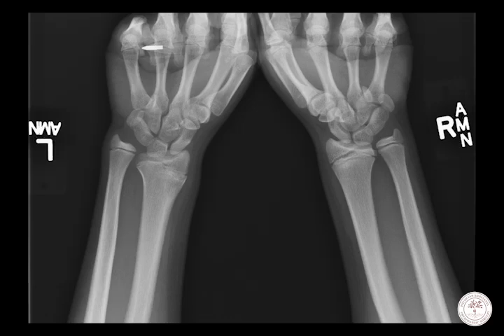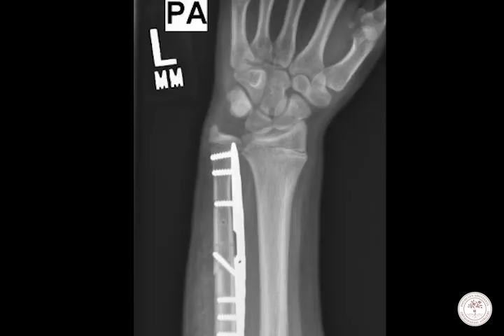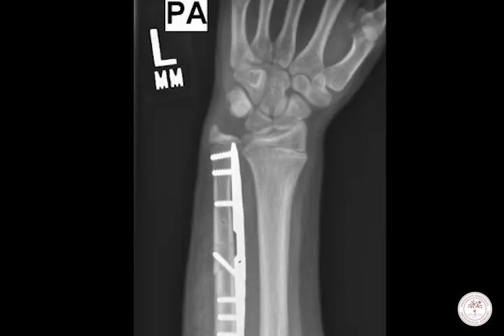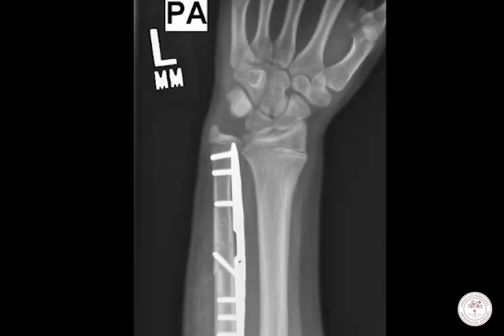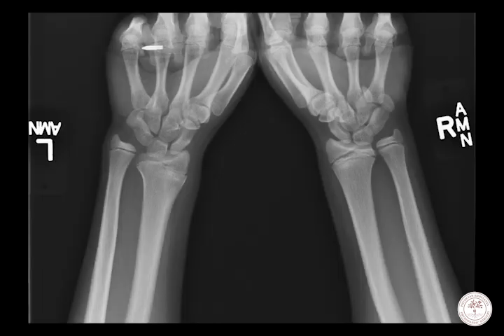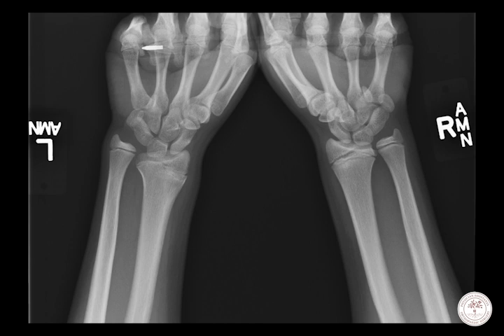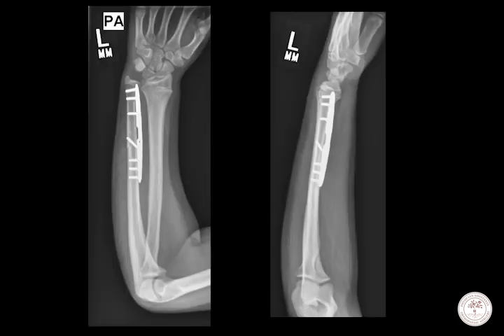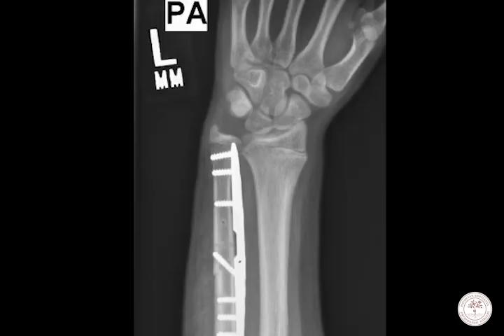orthoPAc images: What is causing this young athlete's wrist pain?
Images from the February 2024 issue of JAAPA from Haley Jacobs, MS, PA-C, Senior Physician Assistant, Department of Orthopaedics - UM Medical Center  University of Maryland Medical System